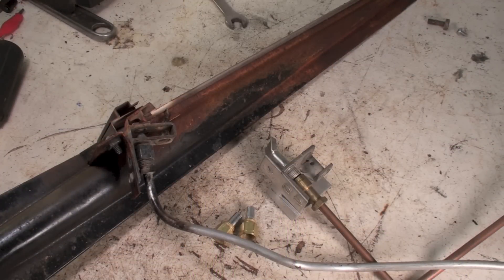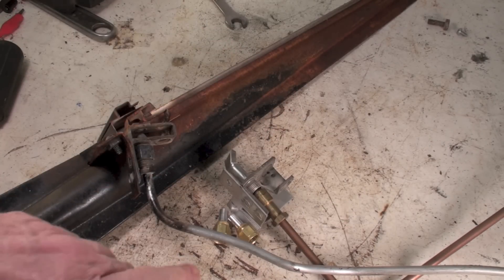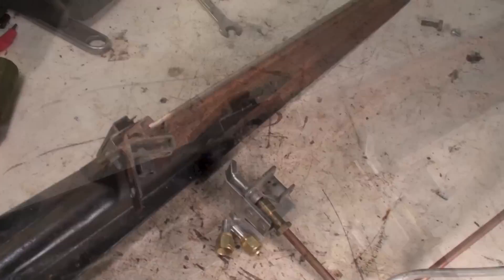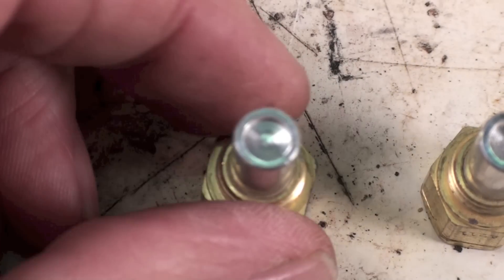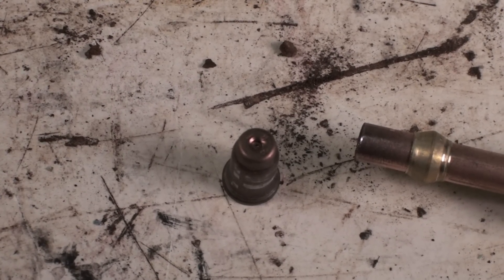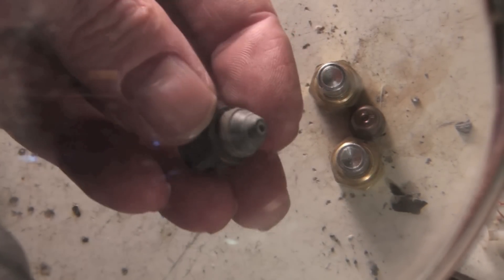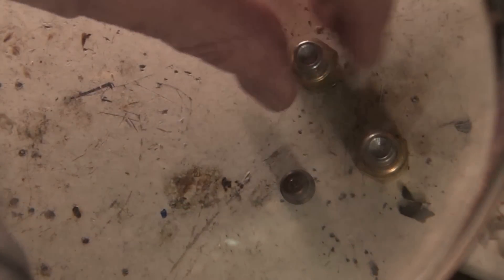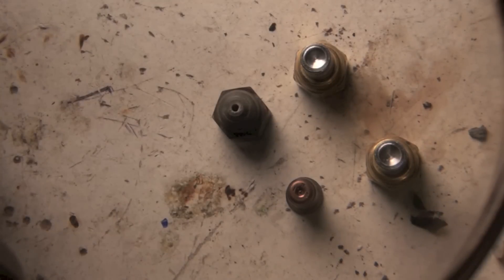How to check the gas pilot orifice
On gas furnaces with pilot burners there is a pilot orifice to limit the gas flow to to the burner.  I show what they look like.